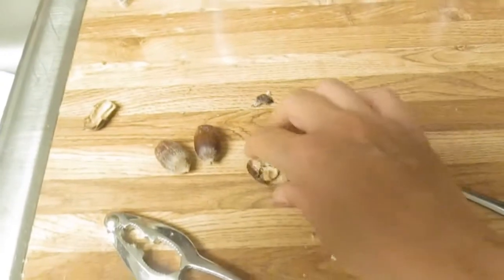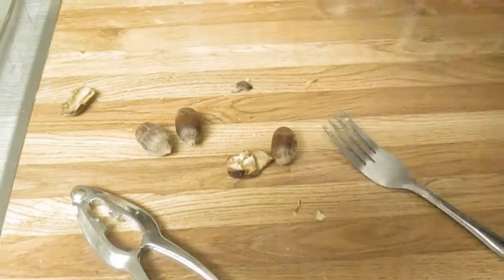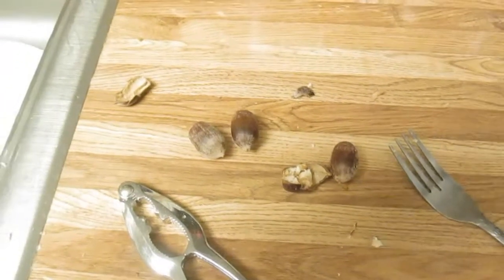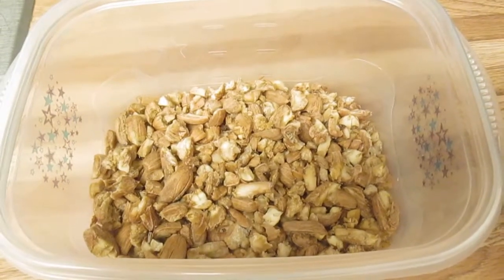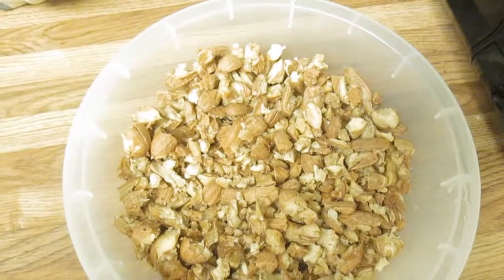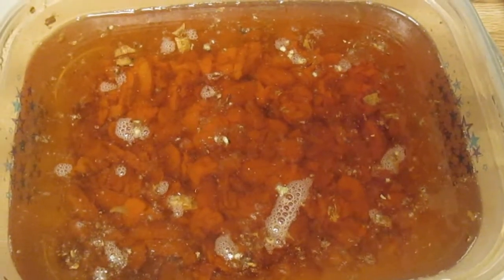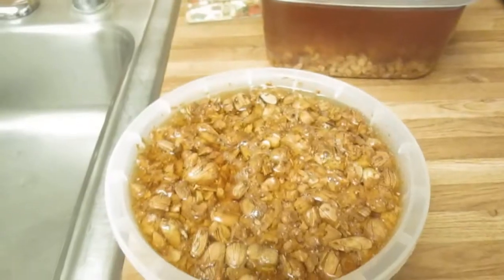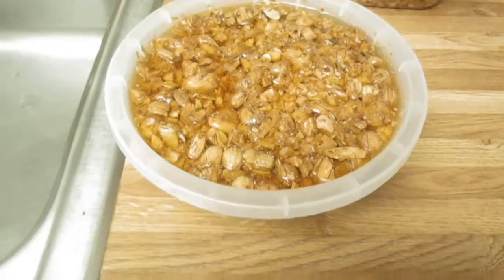Hulling Acorns And Attempting To Leach Out The Tanin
This was my attempt at hulling acorns and trying to leach out the tanins, which produce a reddish brown color in water. I read in one article that soaking the acorns and rinsing these after twenty-four hours would be sufficient to get rid of the bitter taste, but I learned the acorn meal was way too bitter still. The acorn cake I made tasted not so good, so I did not film this part. What I have learned from further Googling that boiling the acorns in a large pot for an hour, and then roast the acorn meat before grinding it gets out even more of the bitter tanic acid. Rinsing the acorns was not enough for me, so next time I will boil the acorns, and bake the acorn meat for an hour. This was still a fun experiment, even though my cake ended up being a bitter and had to be disposed of.